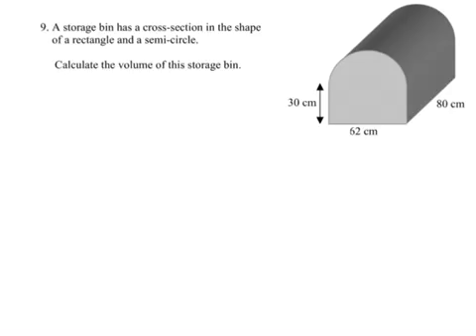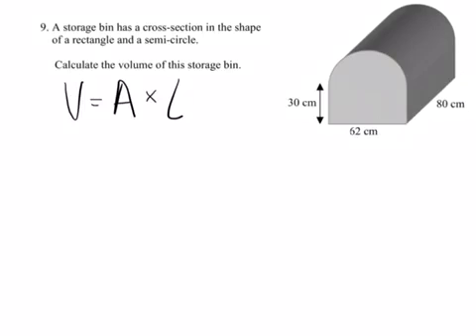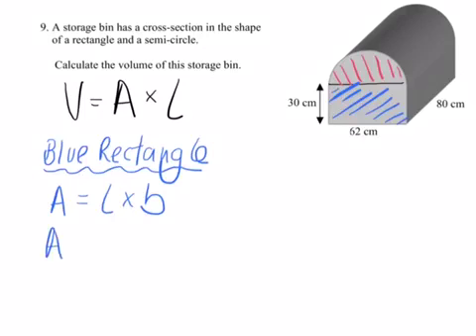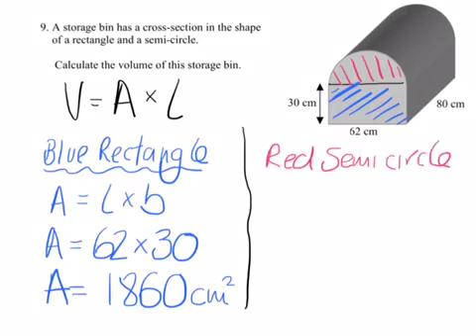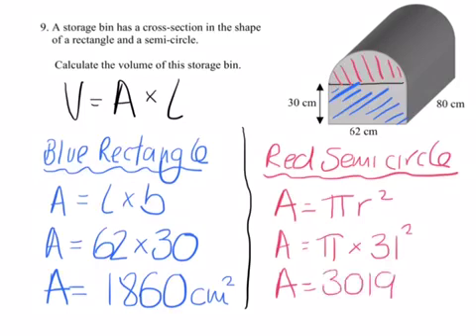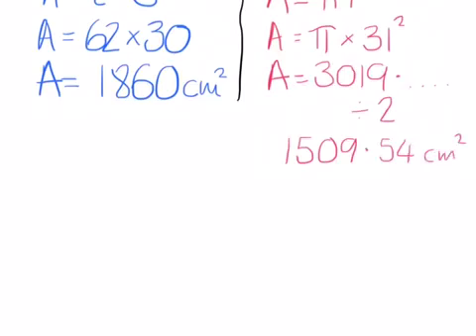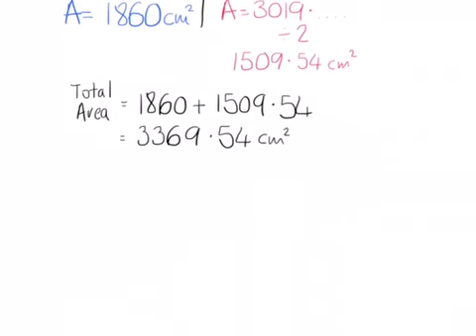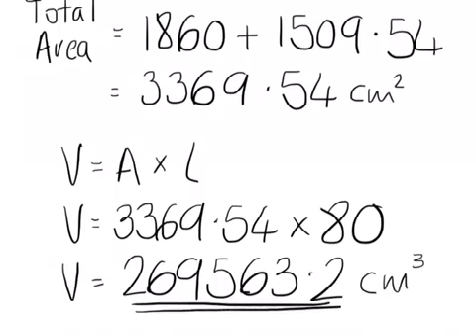Volume of a Prism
Intermediate 2